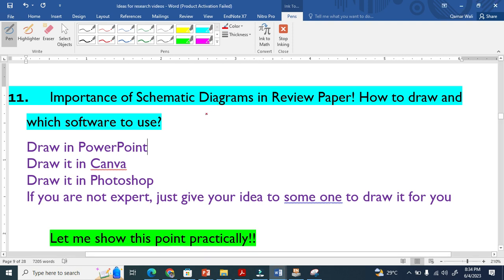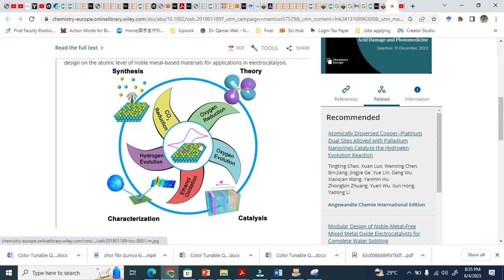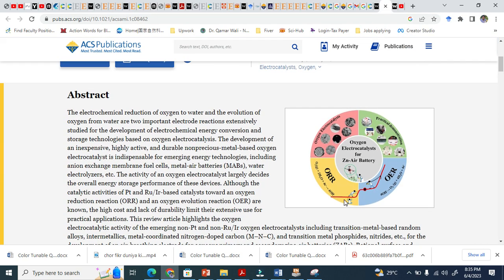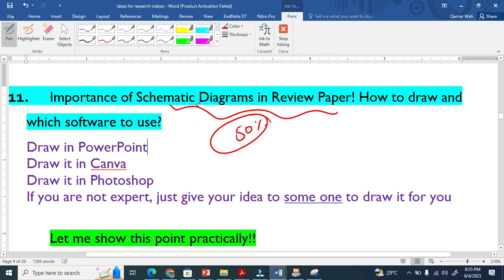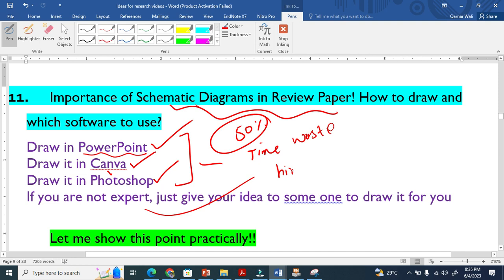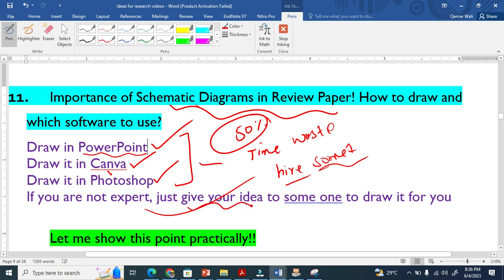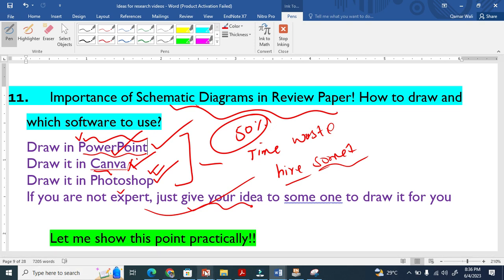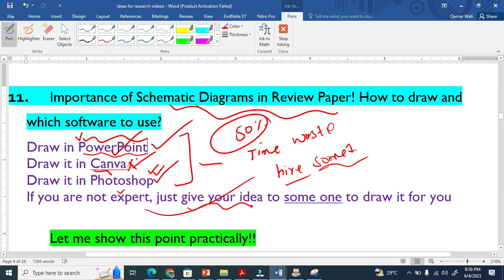How to Draw Better Schematics for Review Papers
Clear schematics make your review paper look professional and increase your chances of publication.
This guide shows you how to create clean, high-impact diagrams even if you’re a beginner.

This video explains how to draw effective schematic diagrams for review papers. A strong schematic gives editors and reviewers an instant understanding of your work, and it helps organize the entire structure of your article. Many high-quality review papers include wheel-type or concept-map style diagrams that summarize the full research direction at a glance.

You don’t need advanced design skills to make a clean schematic. The tools used in most published review papers are simple and accessible. PowerPoint, Canva, and Photoshop can all create publication-ready diagrams once you understand the layout, color use, and visual hierarchy.

If you're not confident with design, you can hire someone to create a diagram for you, but learning one tool gives you long-term control over your research workflow. A clear schematic improves readability, strengthens your argument, and makes your review paper stand out in peer review.

What this video covers:
• Why schematic diagrams are essential in review papers
• What editors expect in a good schematic
• Recommended tools for diagram creation
• How simple design choices improve clarity
• When to create your schematic during the writing process

For more videos on review paper writing:
Explore the full playlist to improve ToC structure, reduce plagiarism, select better titles, read papers fast, and organize your research notes effectively.